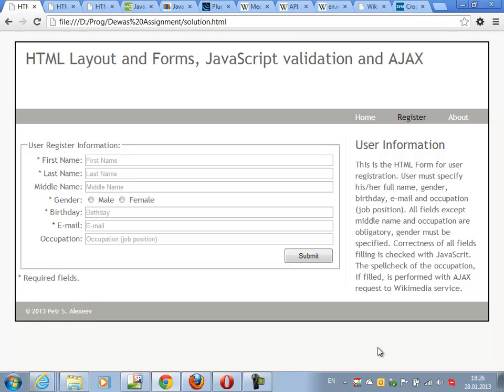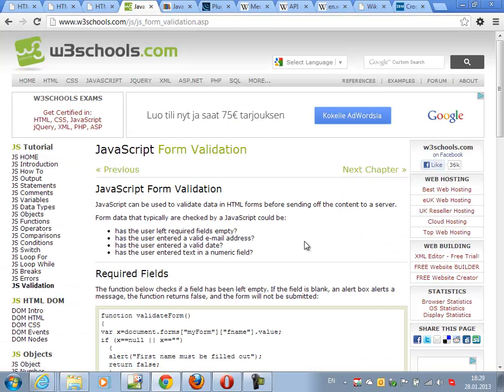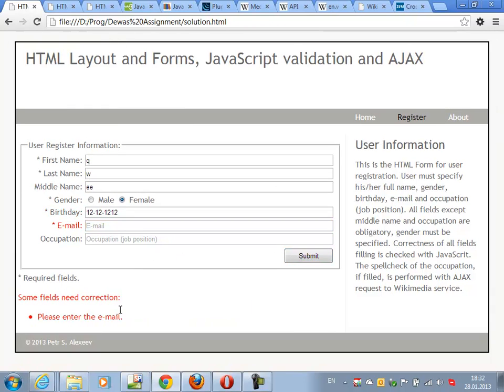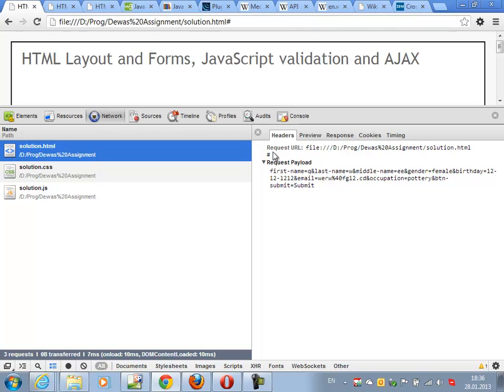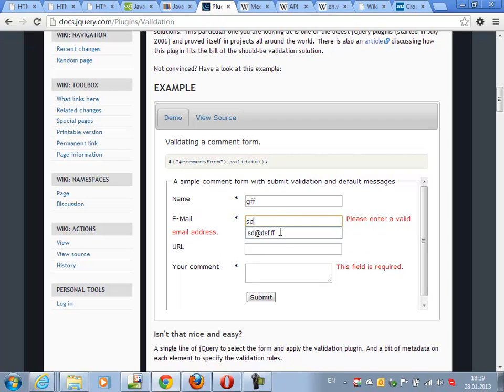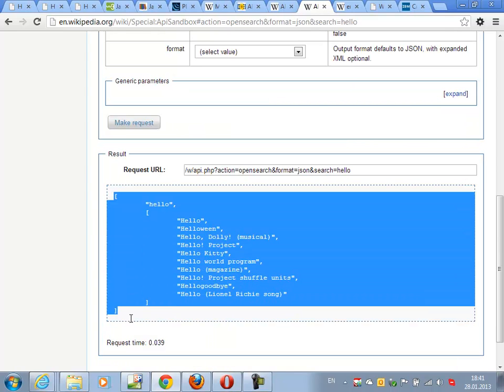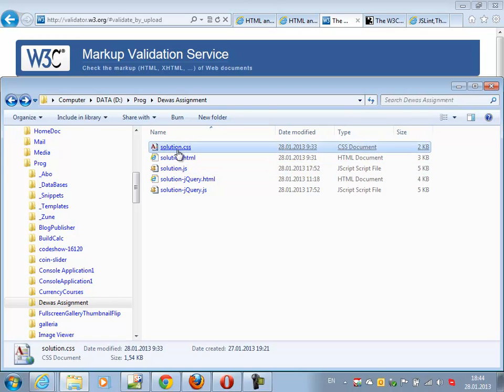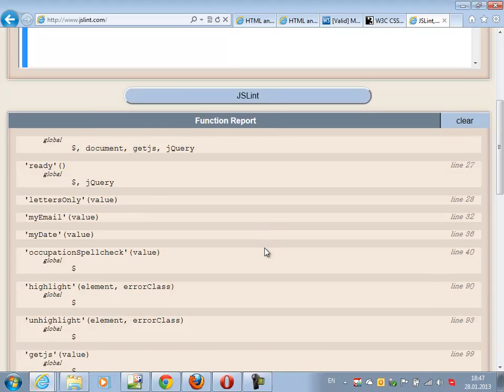Assignment: HTML Layout and Forms Validation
Åbo Akademi University, Turku, Finland
Course: Development of Web Applications and Web Services
Assignment: HTML Layout, Forms Validation, JavaScript, AJAX & jQuery